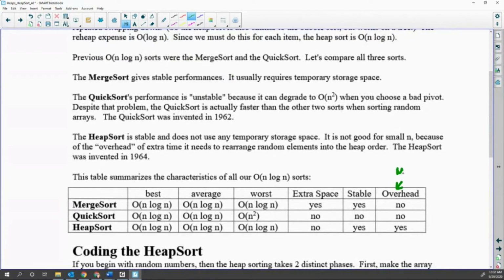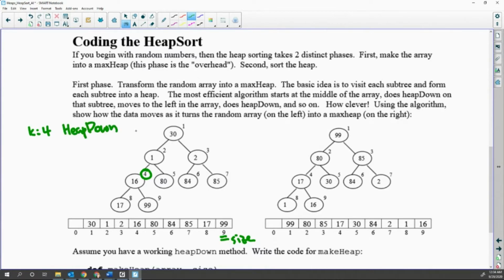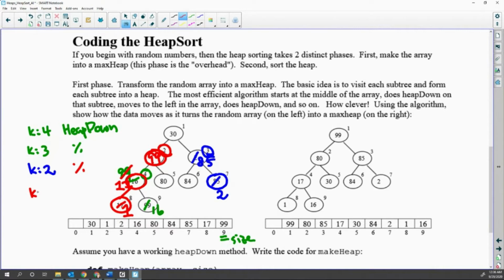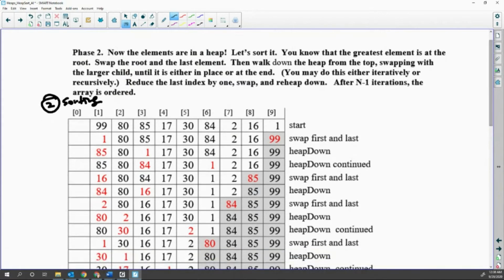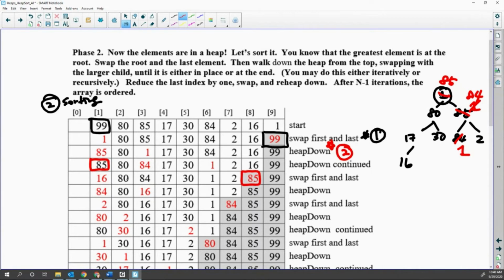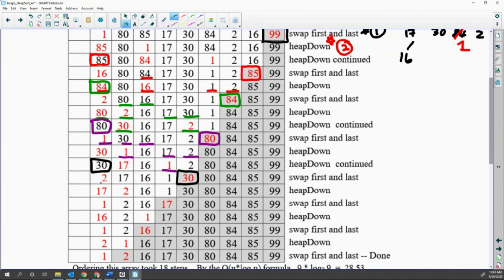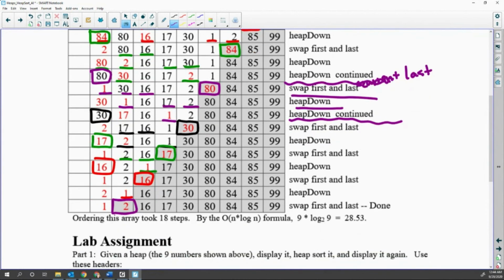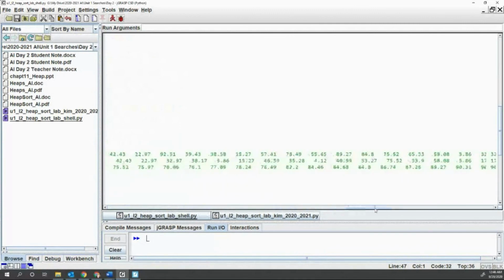AI HeapSort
Heap sort algorithm and makeHeap function. Trace one list of heap soring and explain about the HeapSort Lab.